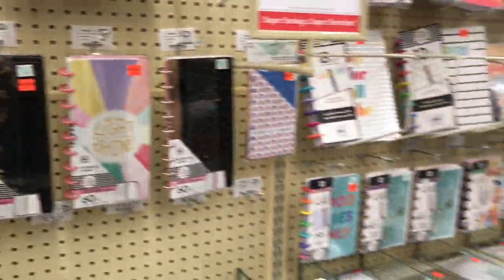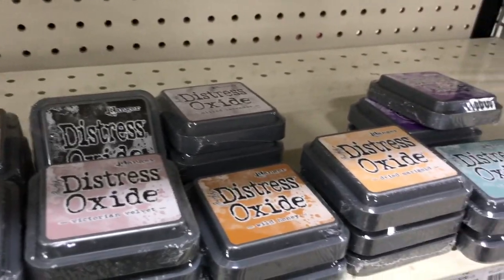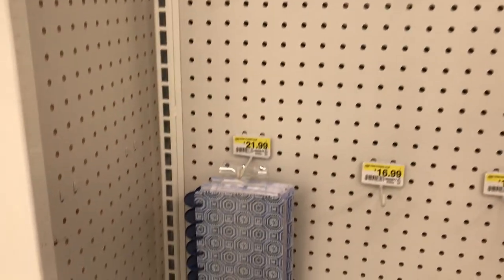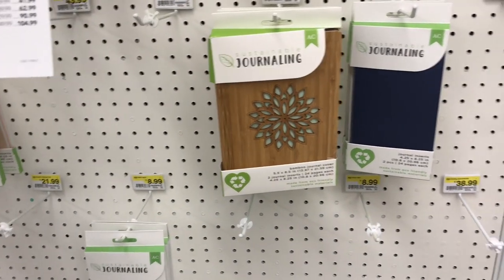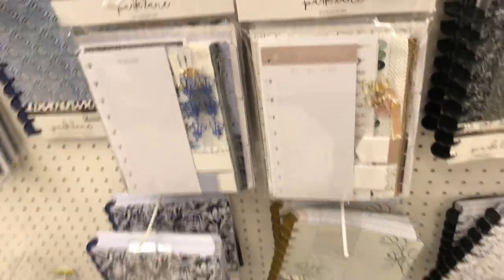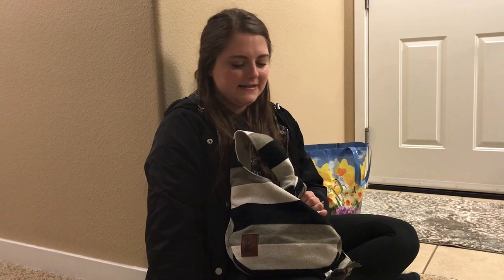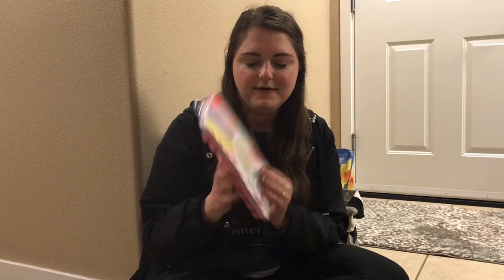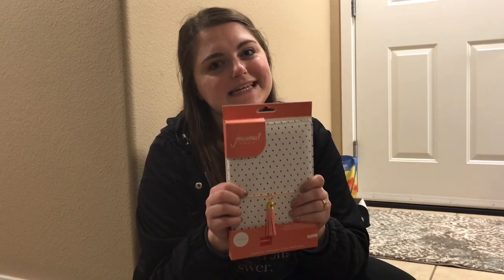Craft shop with us! | Hobby Lobby, Craft Warehouse, Joanns | Creative Faith & Co.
Take Root devotion book on Amazon

Green mugs printable

Muted purple mugs printable

Extravagant Love devotion book on Amazon

Vinyl stickers in my Etsy shop

Jonah devotion book on Amazon

Gospel of Light devotion book on Amazon

Favorite supplies:
Favorite glue pen